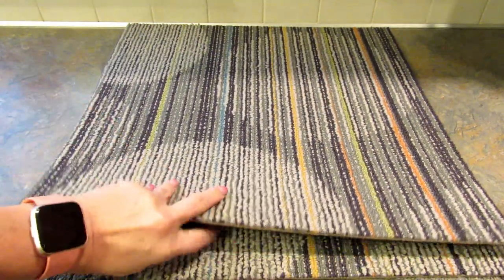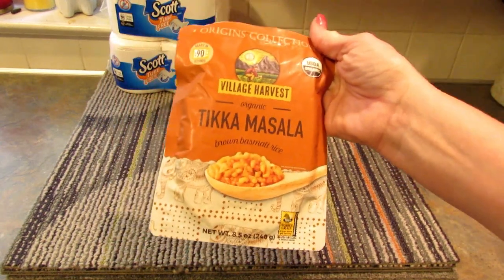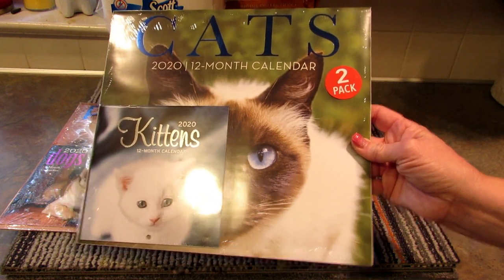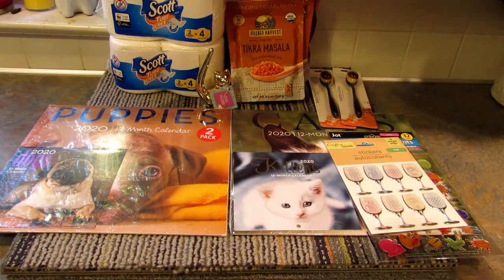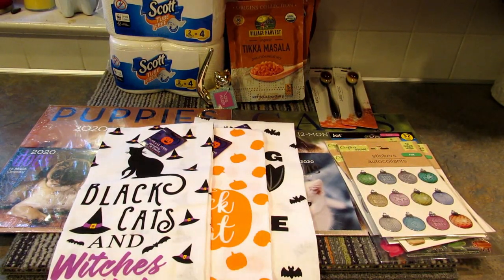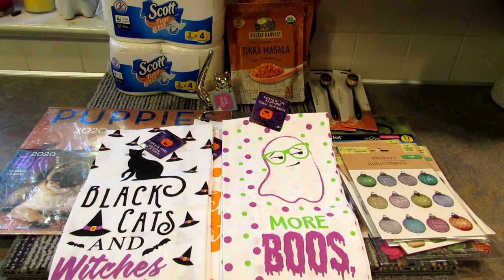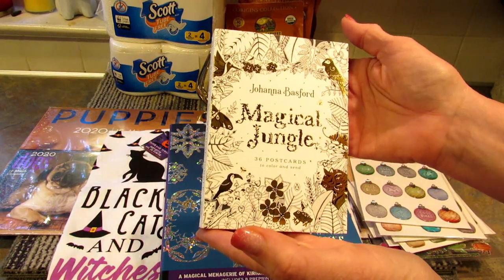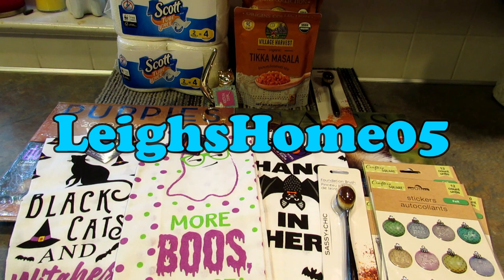DOLLAR TREE HAUL! NEW FINDS! September 9, 2019 | LeighsHome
Hey guys!  I found some really fun new items at our local Dollar Tree stores!  Check it out and let me know what you think!

Products I use:
Amazon Store